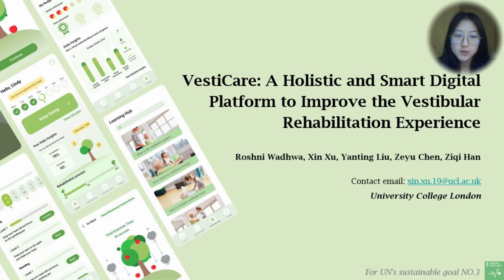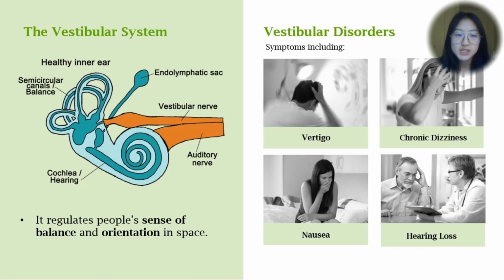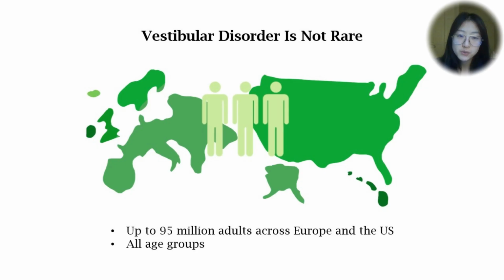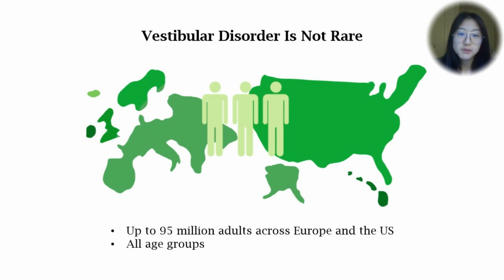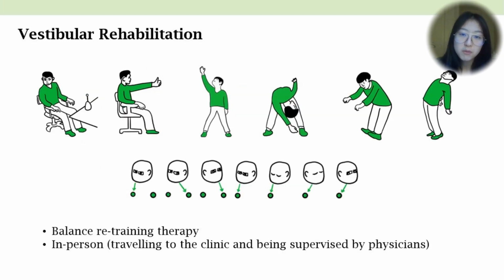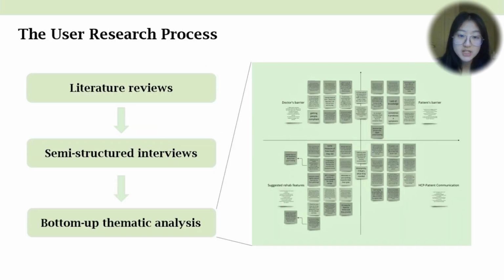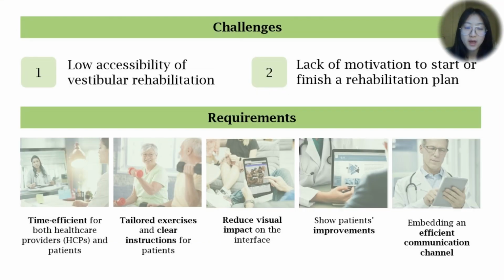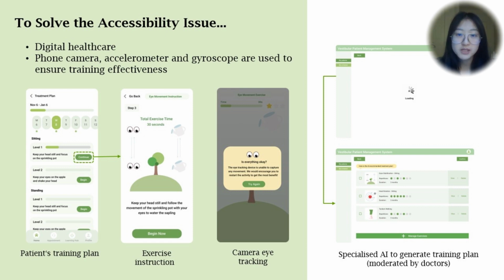VestiCare: A Holistic and Smart Digital Platform to Improve the Vestibular Rehabilitation Experie...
Roshni Wadhwa, Xin Xu, Yanting Liu, Zeyu Chen, Ziqi Han

Session: Student Design Competition: Oral Presentations and Posters

The goal of SDG 3 (Good Health and Well-being) is to promote healthy lives for all, at all ages. An often-neglected health concern, vestibular disorders, can negatively affect people’s balance and spatial stability. It requires consistent and accurate rehabilitation exercises for treatment. However, the low accessibility and the lack of motivation among patients make vestibular rehabilitation less effective. To tackle these challenges, we first conducted literature reviews and interviews with specialists to discover the user needs. Then, we defined user personas and journeys to develop both low- and high-fidelity prototypes. Our final solution is a digital platform comprising a mobile app and web portal for patients and healthcare providers (HCPs). We utilised phone sensors and AI to increase vestibular rehabilitation accessibility, gamified exercises to boost patient motivation, and incorporated an efficient communication channel for better HCP-patient communication. In general, usability tests demonstrated that our platform was user-friendly, accessible, and motivating.

Pre-recorded video presentations for Student Design Competition at CHI 2024